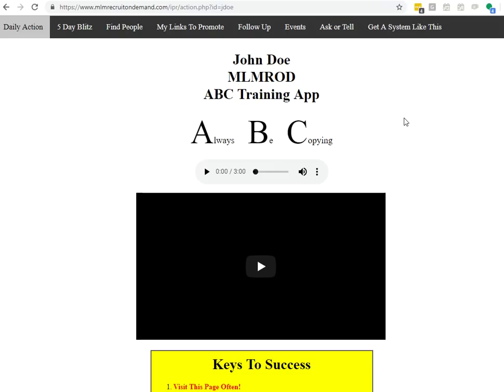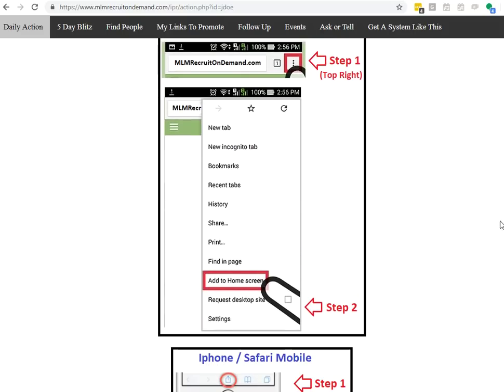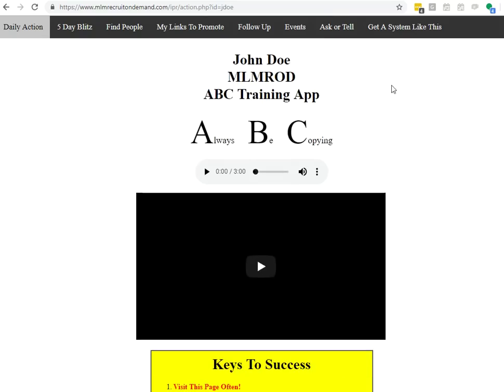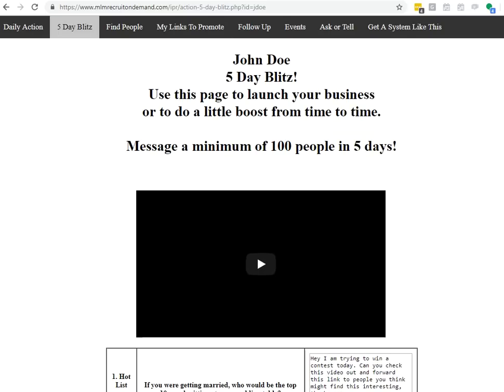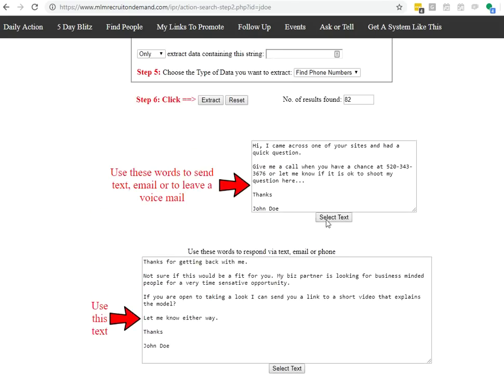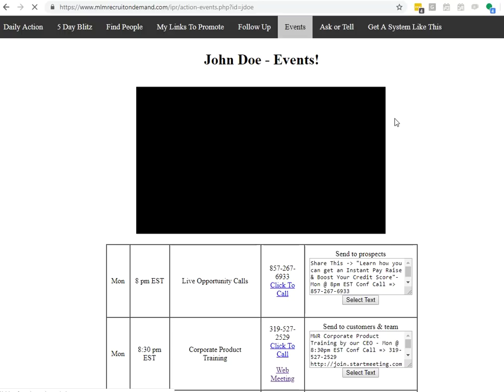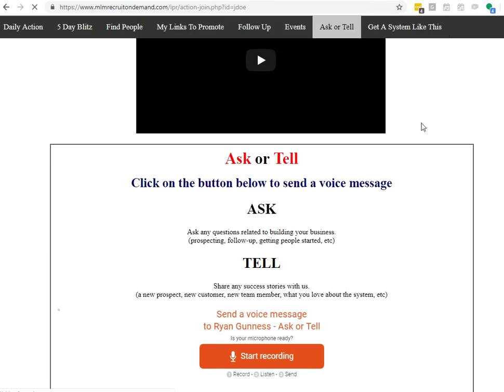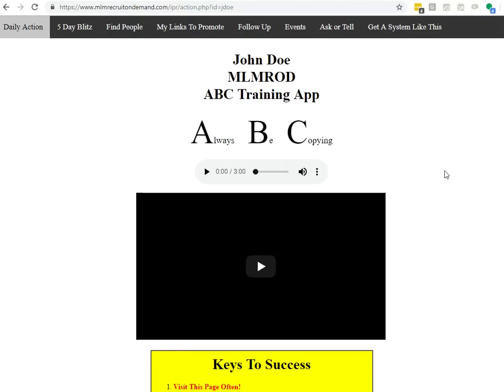New MLMROD ABC APP For Leads and Training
Ryan Gunness showing you how to use the ABC App.
MLM Recruit On Demand the system that gets you 3-5 prospects calling you every day.